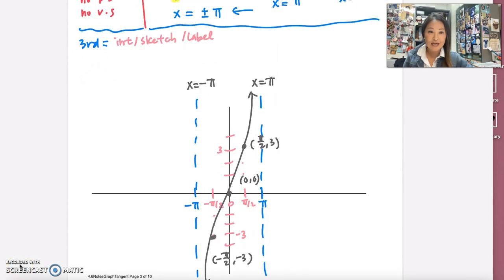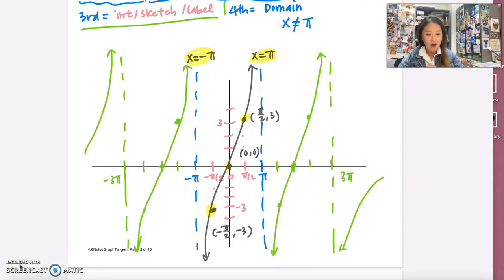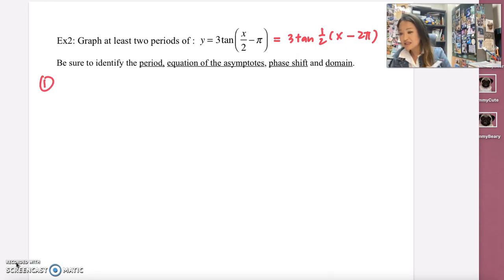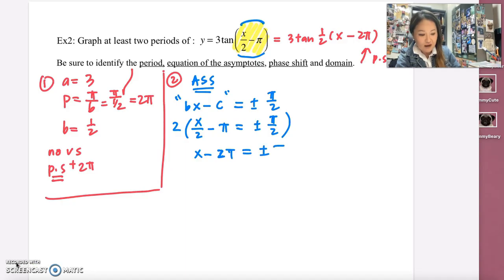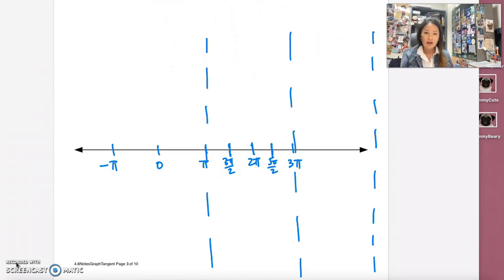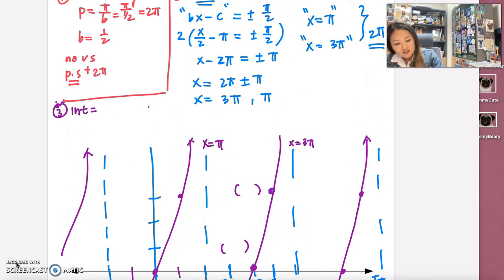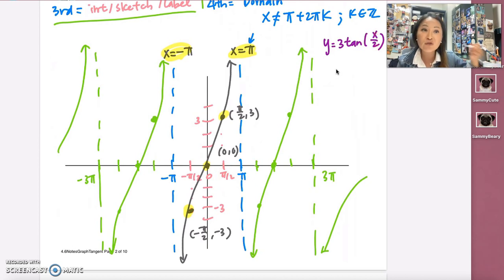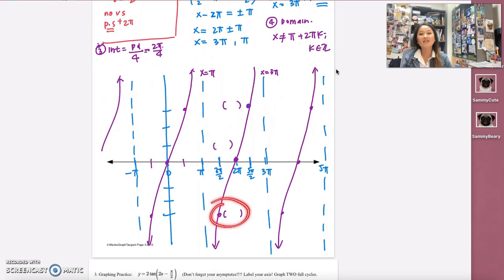4 5TanGraphPt2BDO2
4.5TanGraphPt2BDO2
Let's graphhh! More!
Pls LIkey and Subscribey!